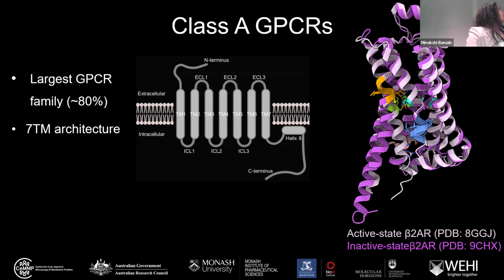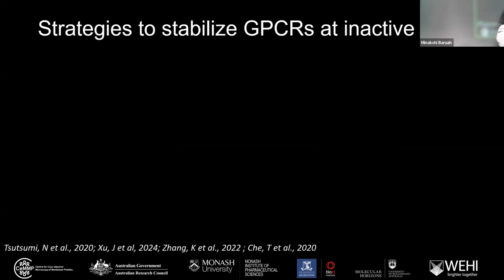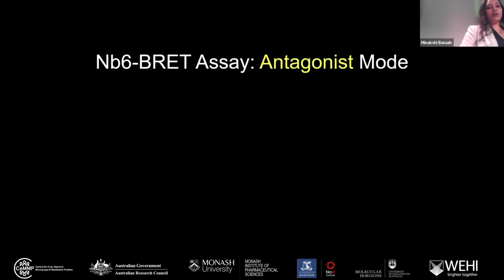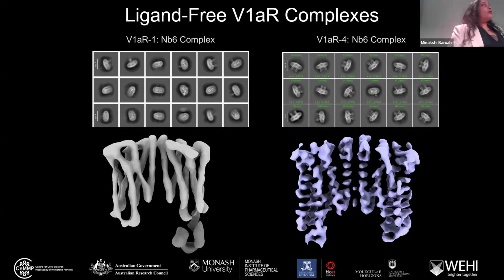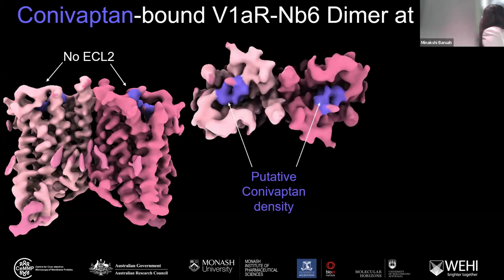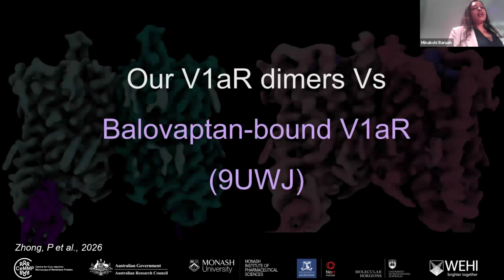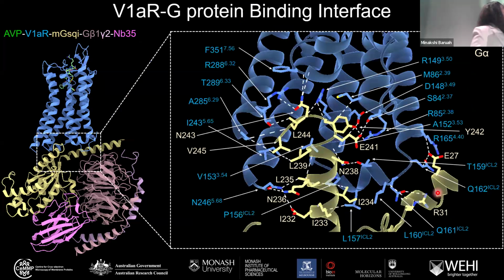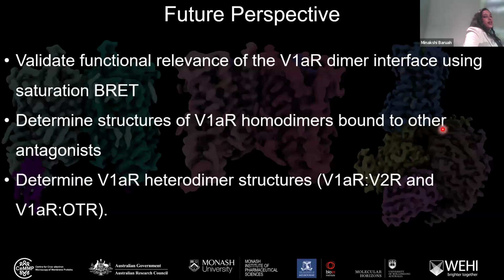Structural Understanding of Vasopressin Receptors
Presenter: Minakshi Baruah
ICHDR, Monash Node

This is the exit seminar for PhD student Minakshi Baruah, CCeMMP ICHDR at the Monash node.